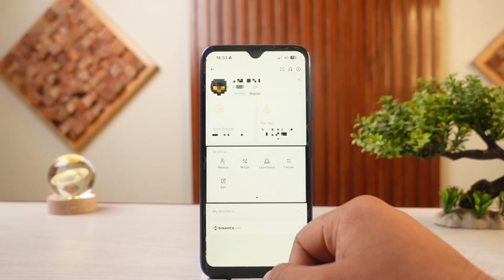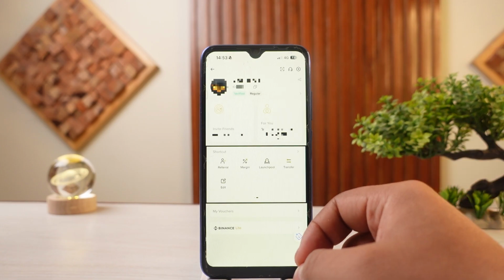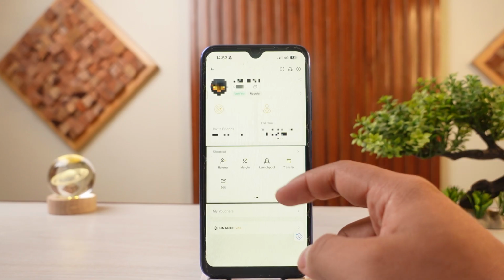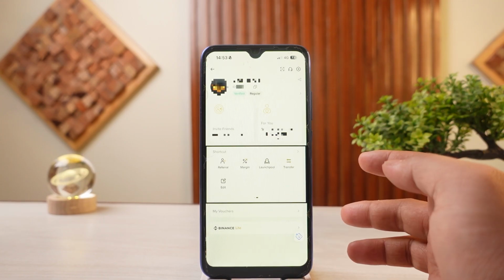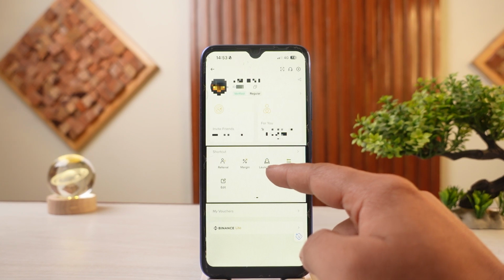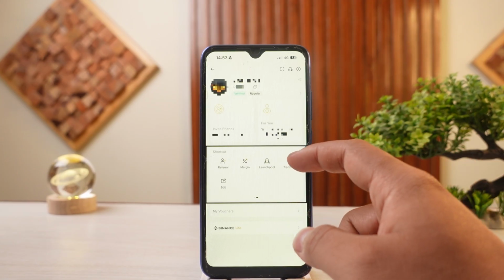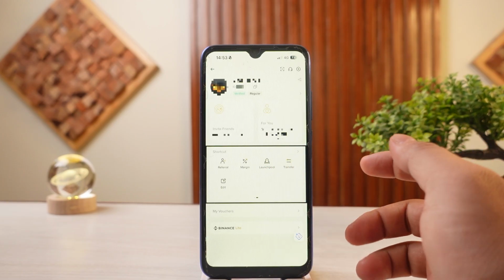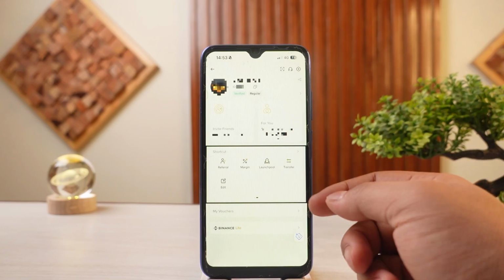How to Use Binance Launchpool Feature 2026 !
Binance Launchpool lets you earn new tokens by locking eligible cryptocurrencies in farming pools. In this video, I show you how to use the Binance Launchpool feature.

Open the Binance app and log into your account. Tap the "More" icon or go to the "Launchpool" section, which is usually found under the "Earn" or "Financial" tab. If you do not see it, use the search bar and type "Launchpool."

Before you start, make sure your account is fully verified (KYC approved). You also need to fund your spot wallet with supported assets, such as BNB, USDT, or other eligible tokens.

Select a farming pool. Choose an asset you already hold, such as the BNB pool or the USDT pool. Enter the amount you want to lock and confirm. Your tokens will be staked, and you will start earning new tokens daily.

To claim your rewards, go back to the Launchpool section and tap "Claim Rewards." You can claim at any time during the farming period. Rewards will be added to your spot wallet.

Use Launchpool to earn passive income with minimal risk.